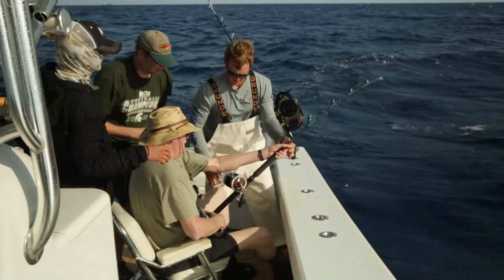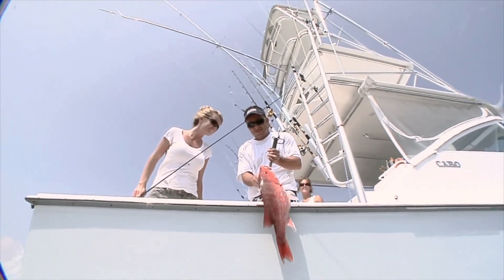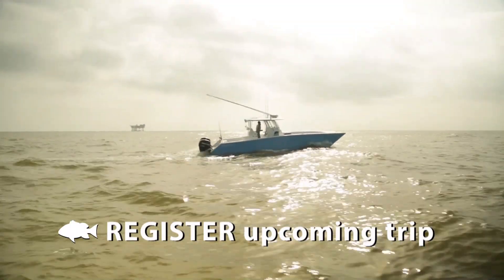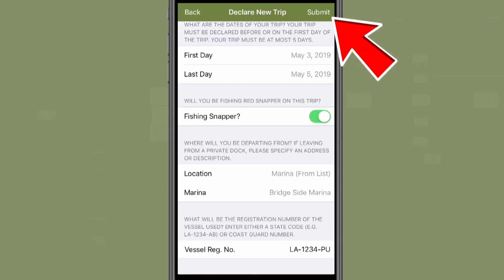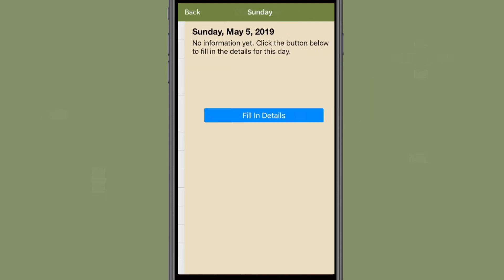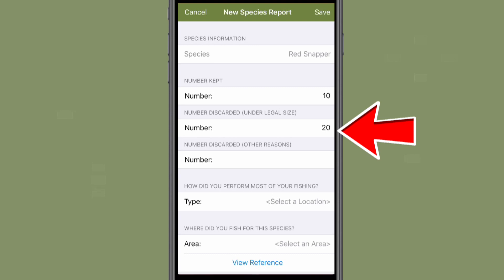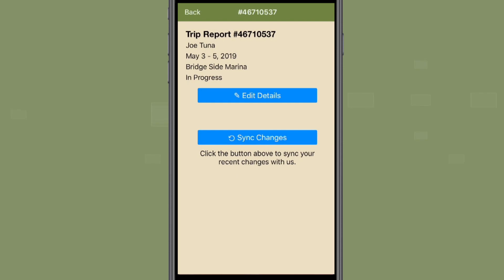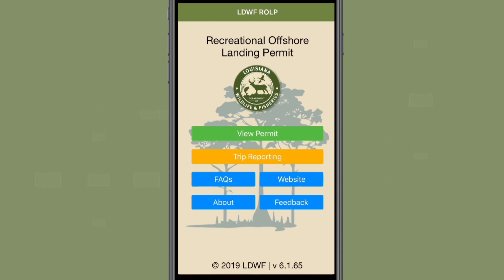LDWF - ROLP Reporting App (iPhone)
Demo of LDWF ROLP for iPhone (Apple)